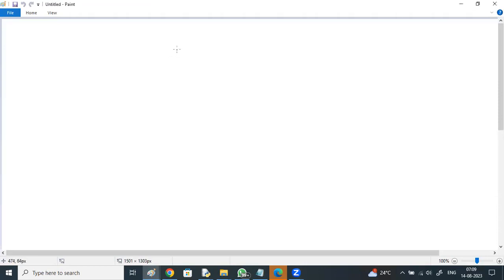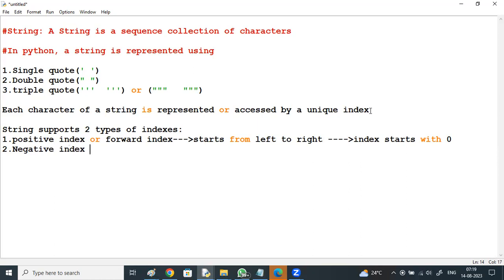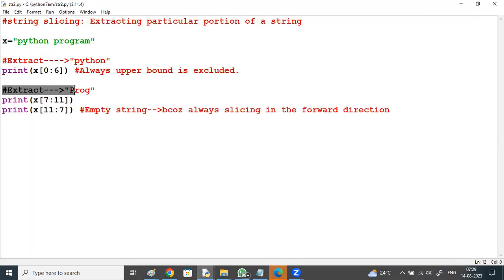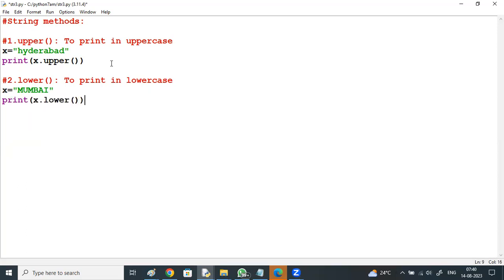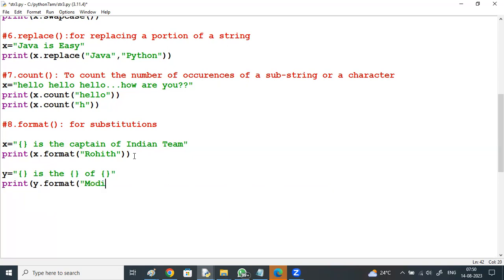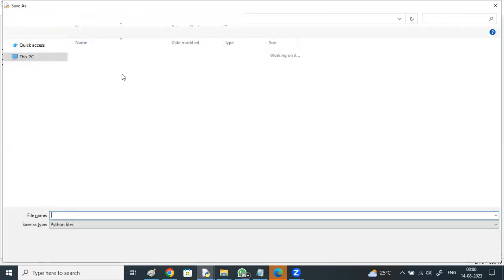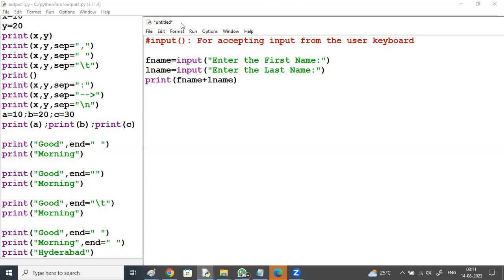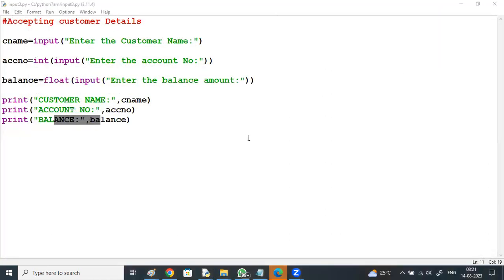PYTHON tutorials || Demo - 4 || by Mr. Vijay On 14-08-2023 @7AM IST